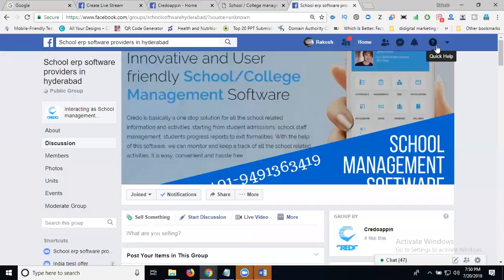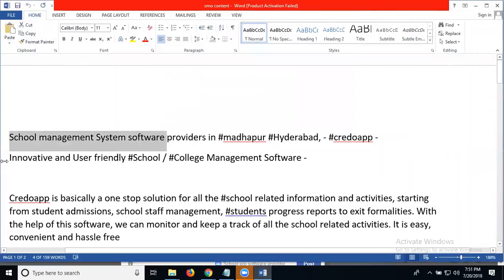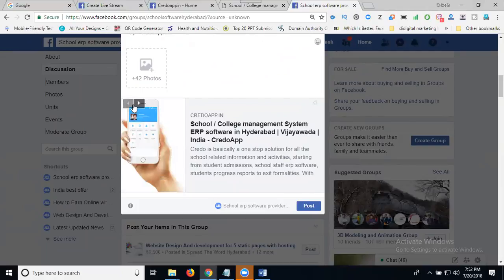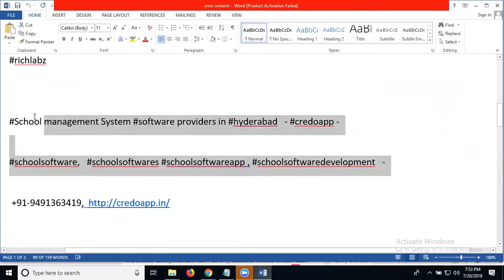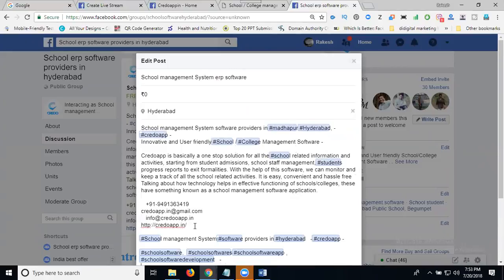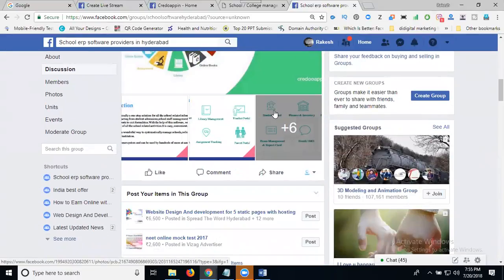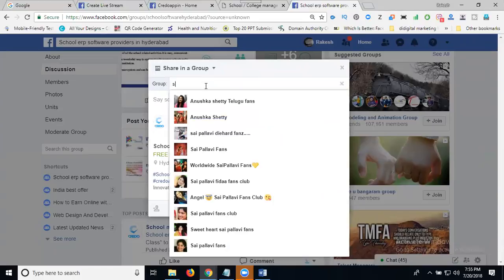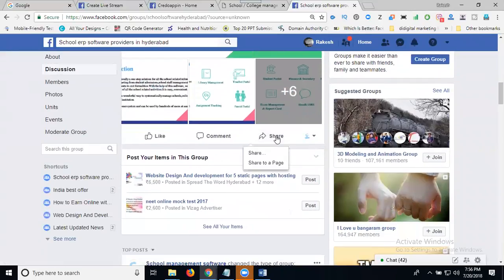How to sale a product on facebook groups 2018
Learn This Training Video -How to sale a product on facebook groups 2018 tutorials by digitalrakesh